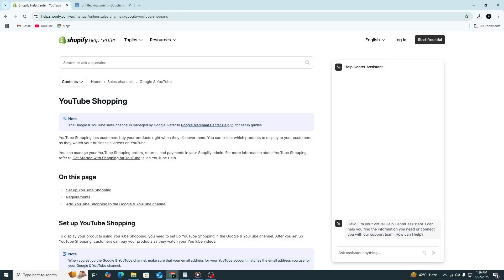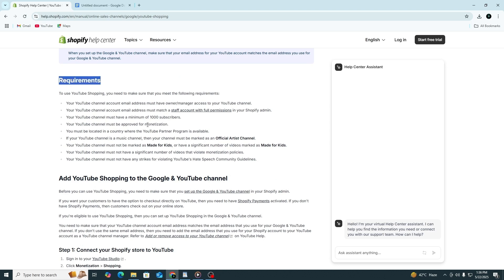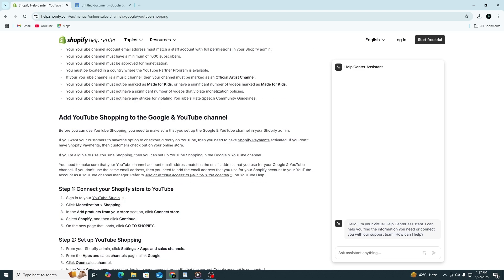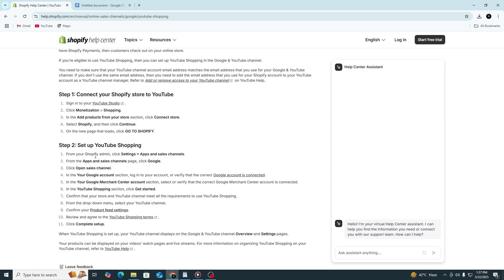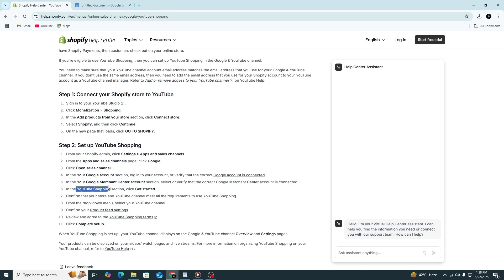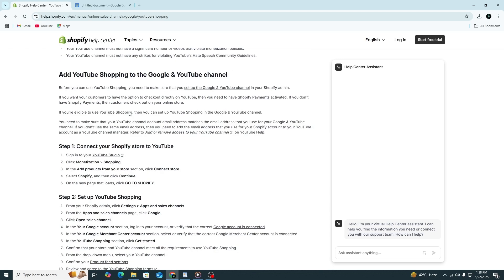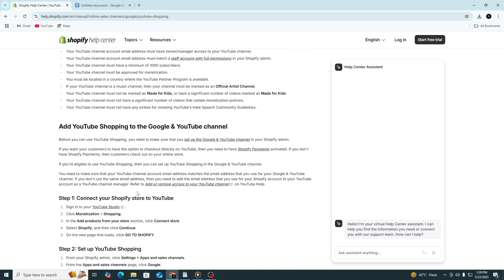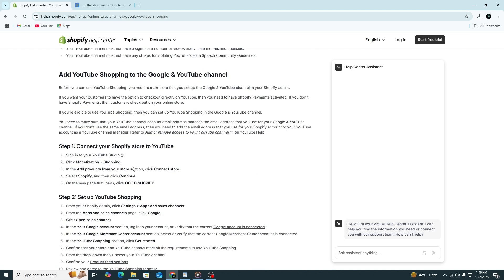How to Add Product in YouTube Shopping (2025)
Best Side Hustle for beginners (99% don’t know this!)

Learn how to easily add products to YouTube Shopping in this step-by-step guide! Whether you're a content creator or a business owner, this tutorial will walk you through setting up your YouTube Shopping feature, linking your product catalog, and tagging items in your videos. Boost your sales and engagement by making your products shoppable directly from your YouTube content.